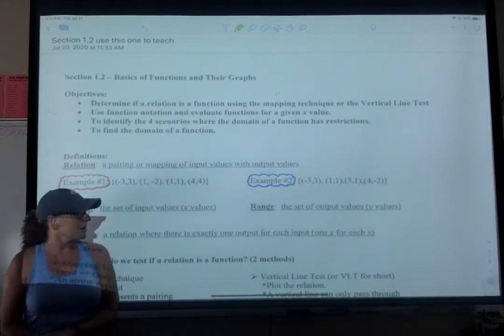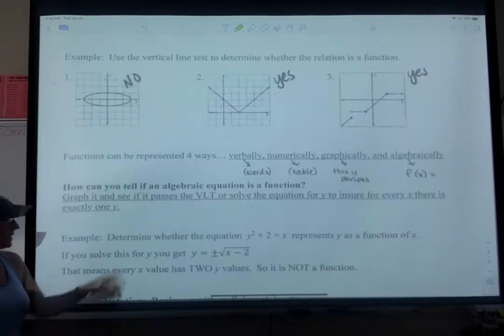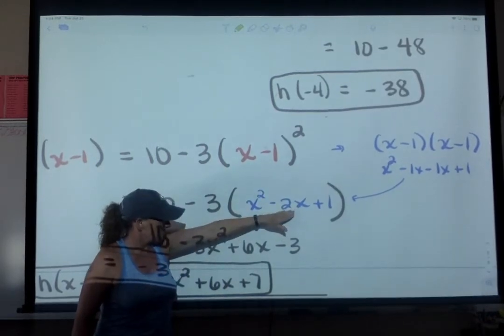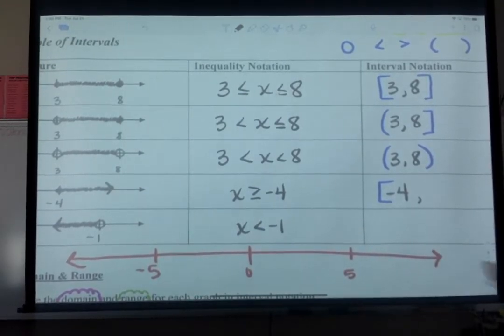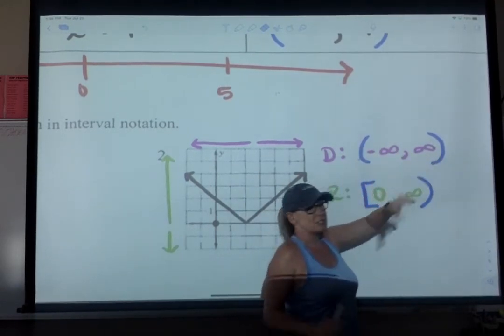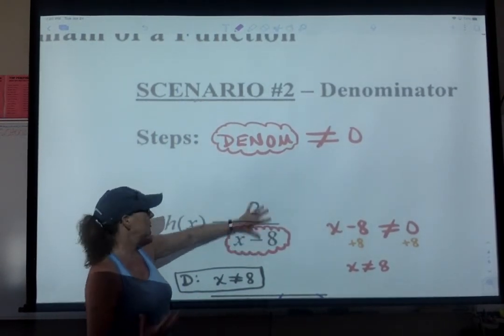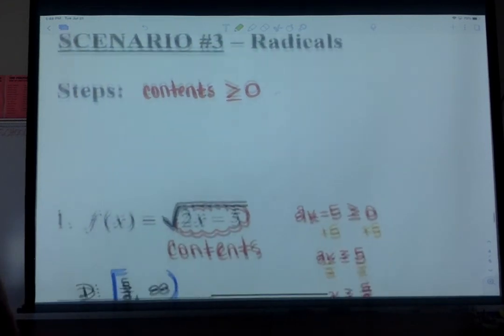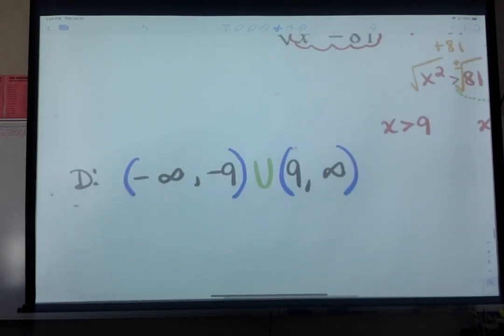PC Section 1.2